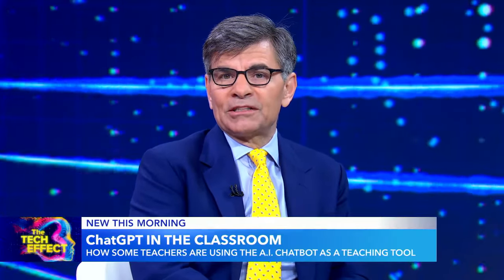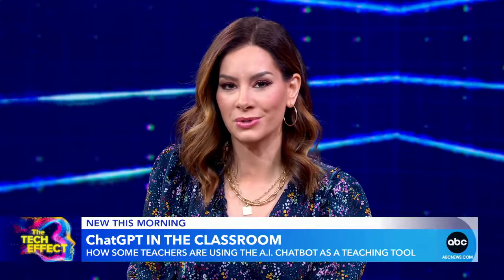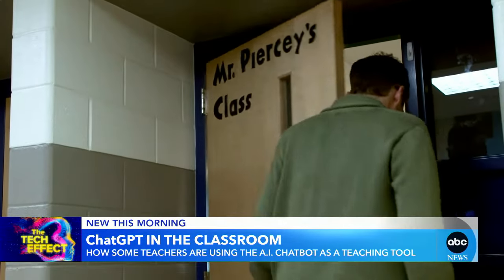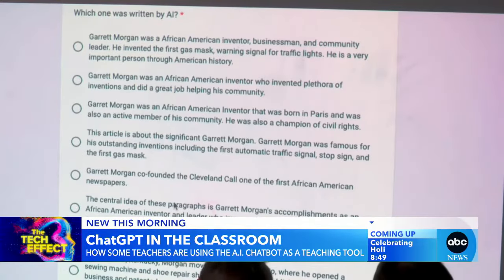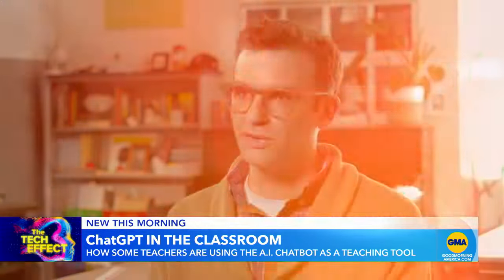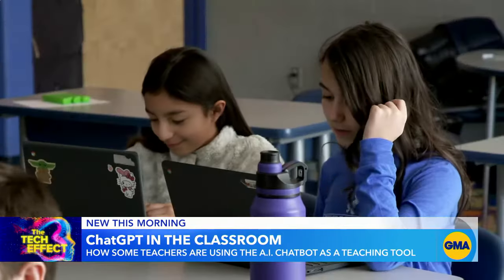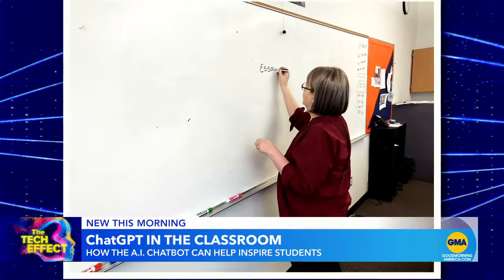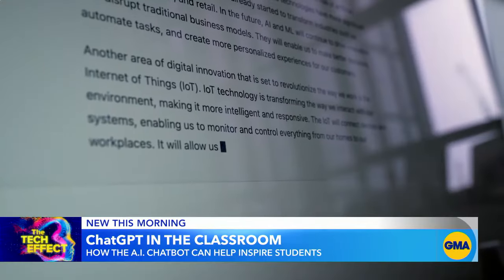How ChatGPT is making its way into classrooms l GMA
As the popular artificial intelligence bot goes mainstream, the powerful technology is finding its way into teachers' classroom lesson plans.